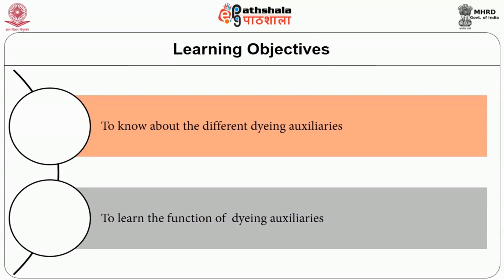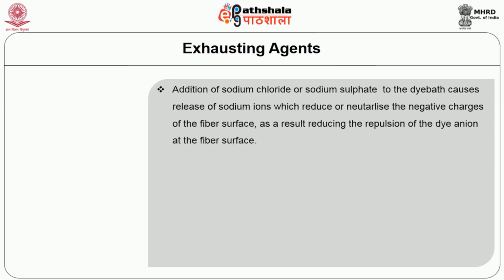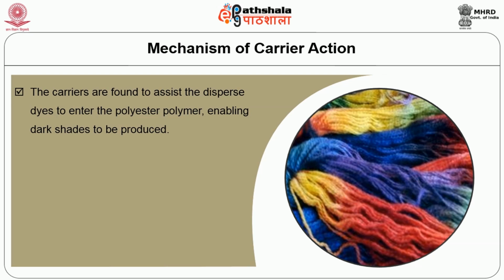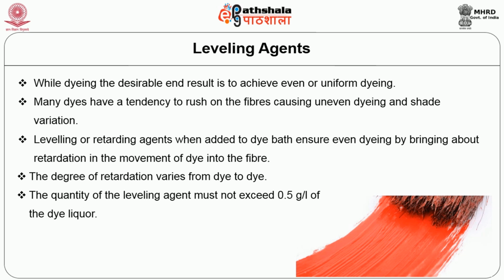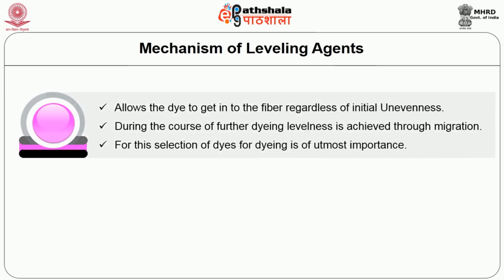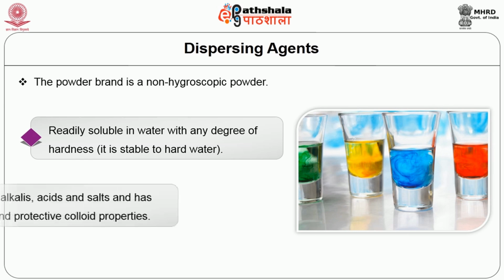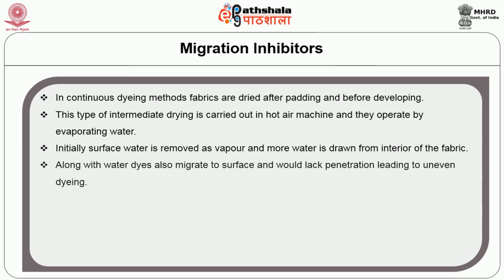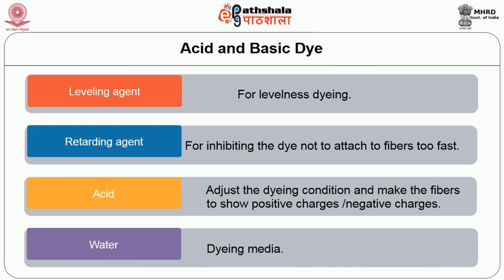Auxilaries for dyeing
Subject:-Home Science
Paper:-H09TC - Textile Colouration and Finishes